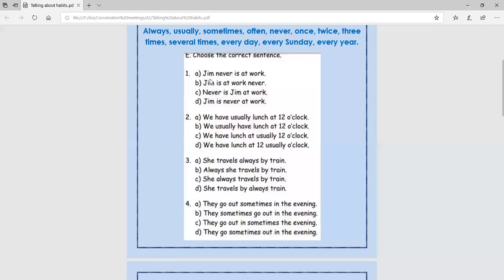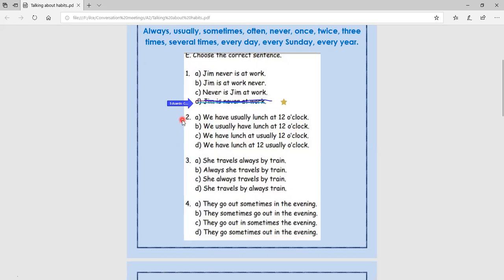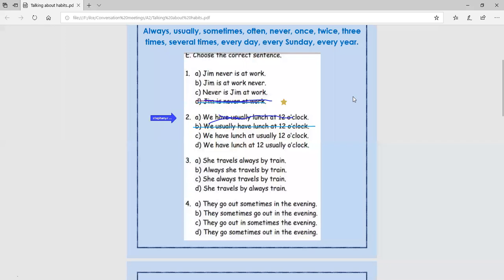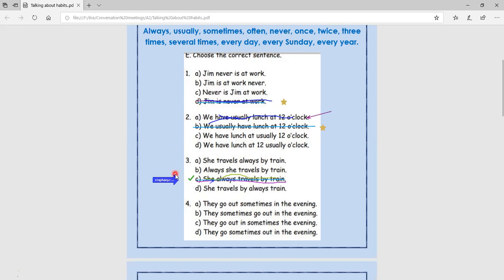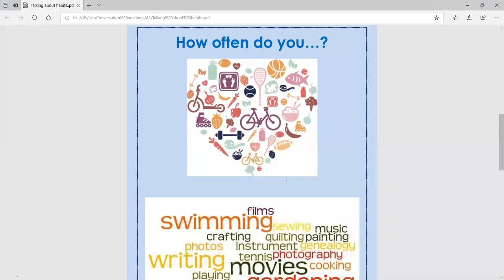Conv class Feb 20th, 2019 B1 8 PM